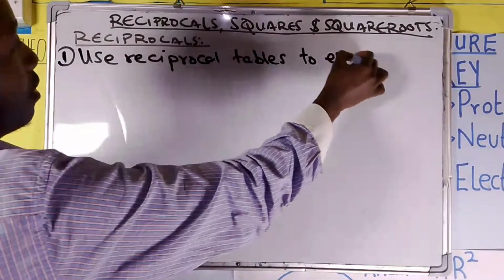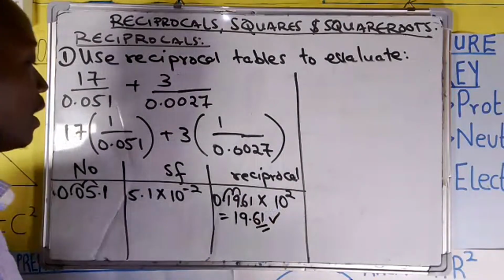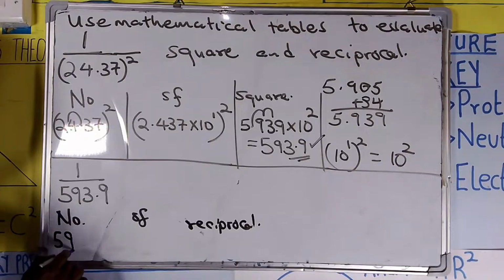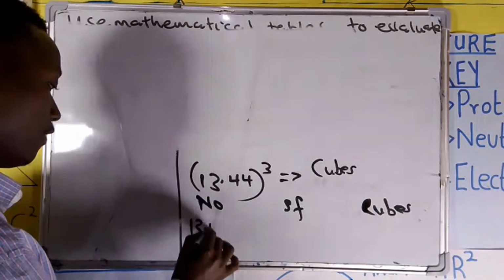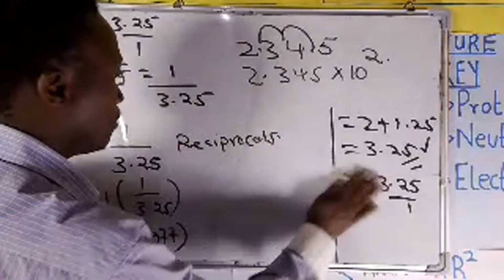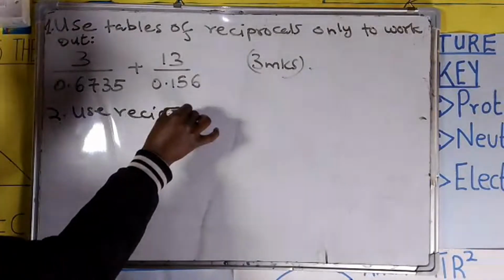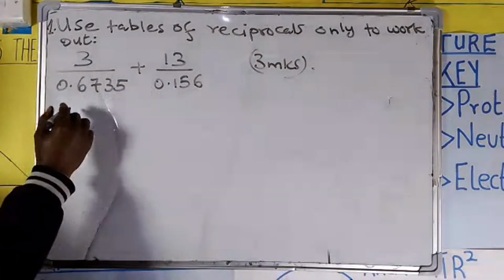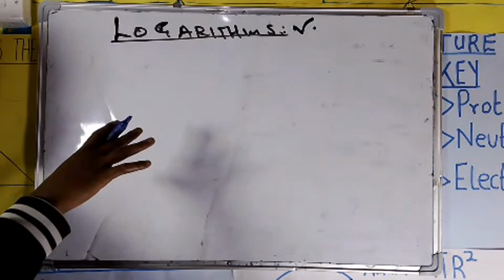Reciprocals, Squares and Squareroots